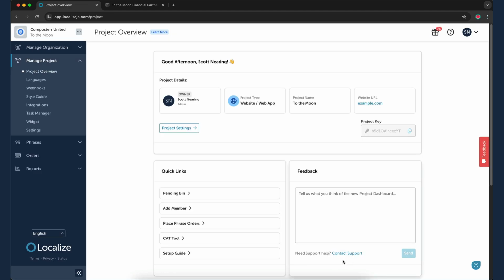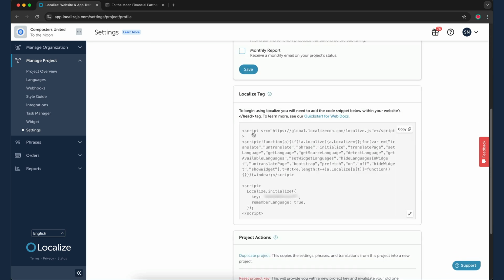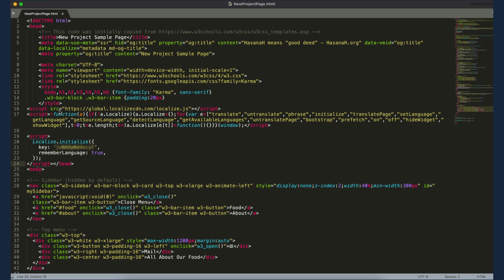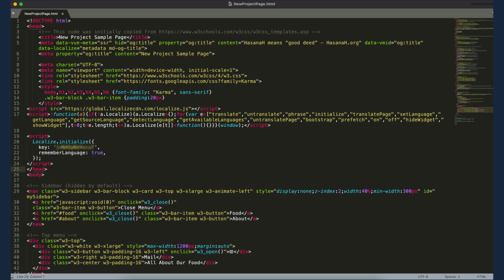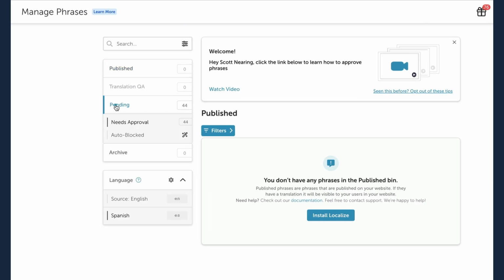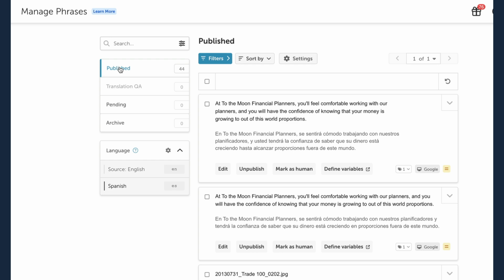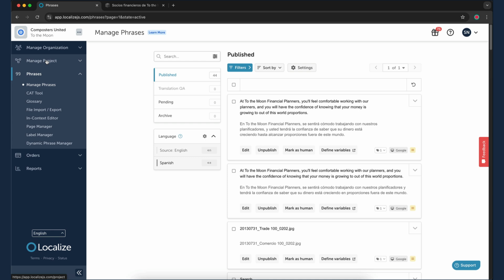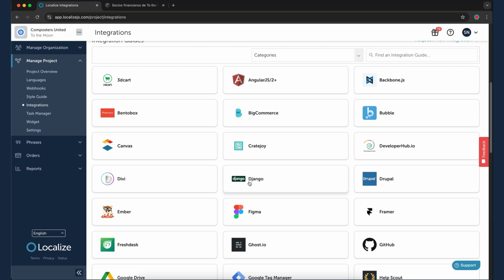Localize Quickstart Guide | How to Translate Your Website in Minutes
In this quickstart tutorial, you’ll learn how to set up Localize and start translating your website or web app in just a few steps. We’ll cover:

- Creating a website/web app project in Localize

- Installing the Localize code snippet into your site

- Activating the language-switching widget

- Managing phrases in the Pending and Published bins

- Automatically generating AI translations

- Seeing your translations live on your website

- Using integration guides for popular platforms

With Localize, it only takes minutes to launch a multilingual site and start reaching new global audiences.